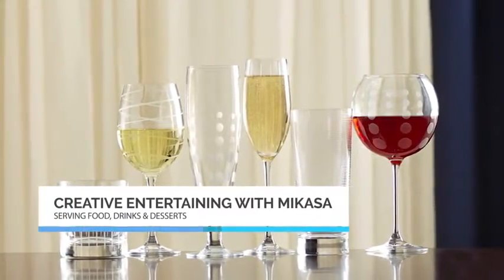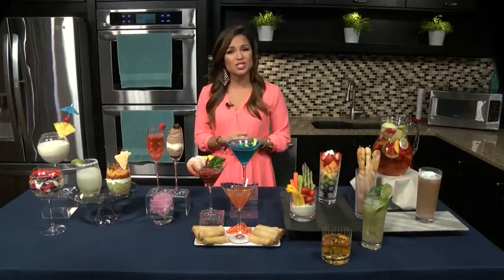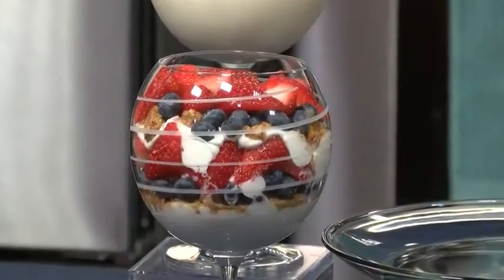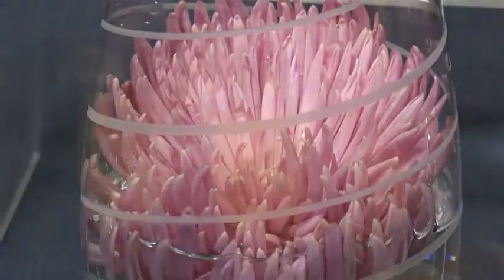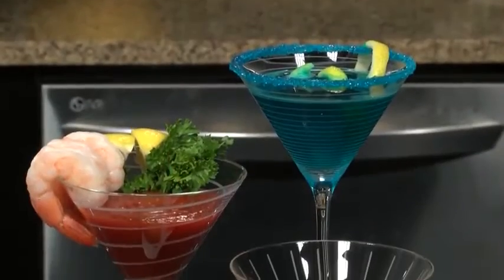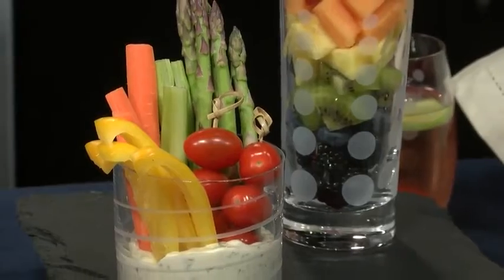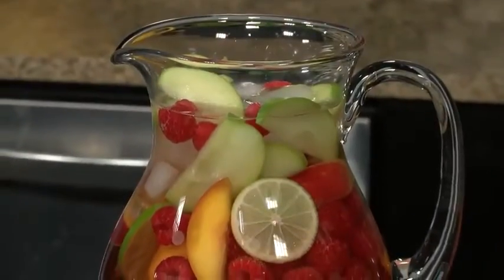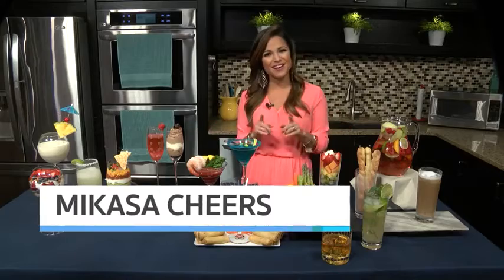Mikasa Cheers Martini Glass, 10 Ounce, Set of 4